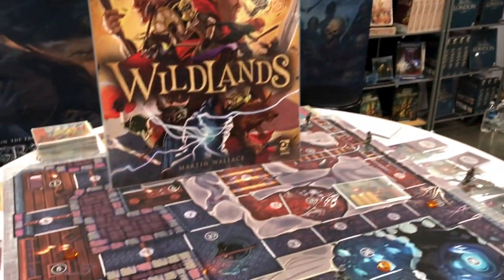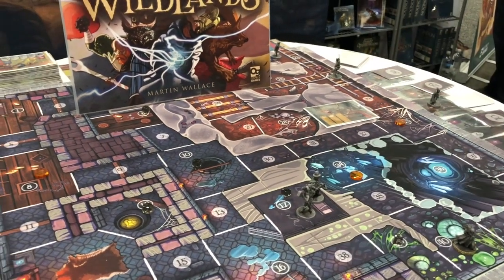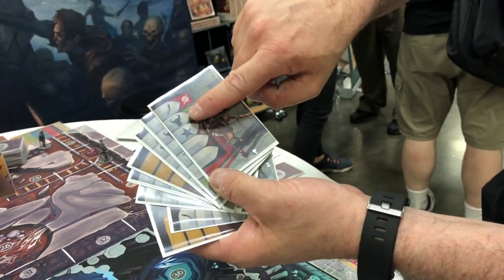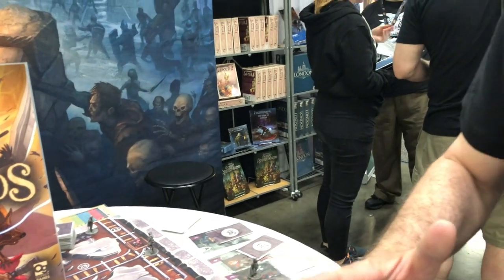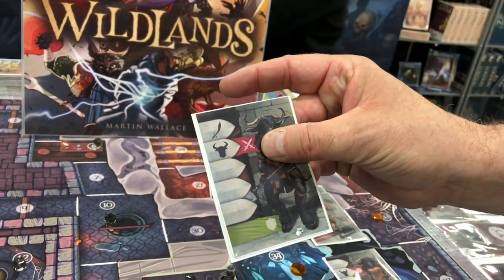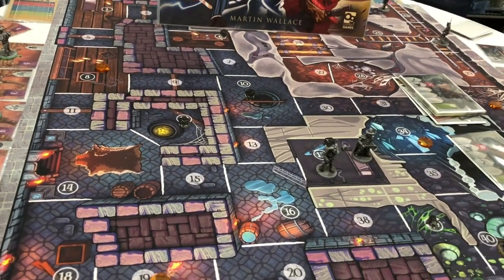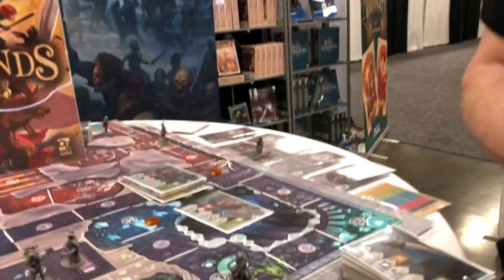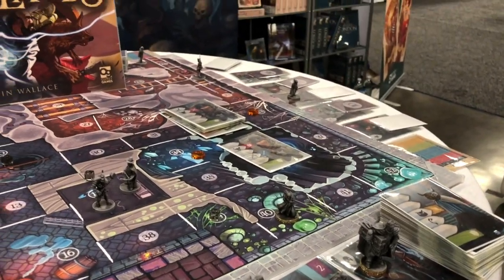Osprey Games Preview -- Origins 2018 [Gaming Trend]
Keith Schleicher from Gaming Trend talks to Christian Waters from Osprey Games about Wildlands at Origins 2018.  Wildlands is the first game from Martin Wallace featuring miniatures.